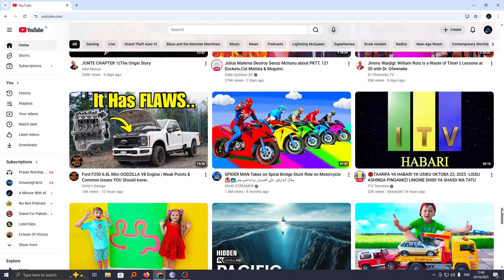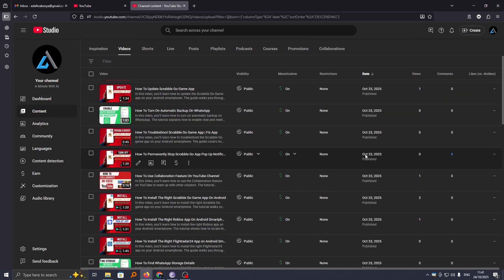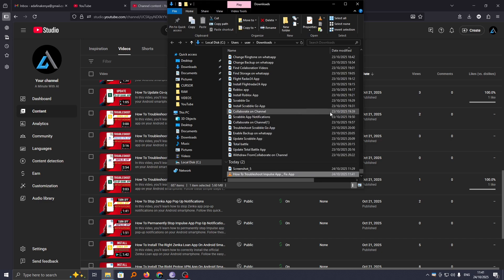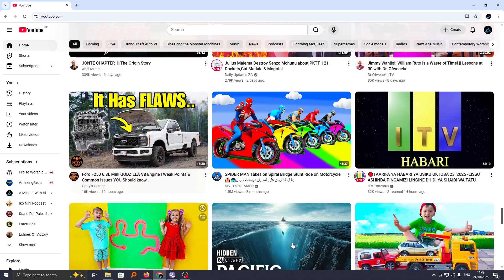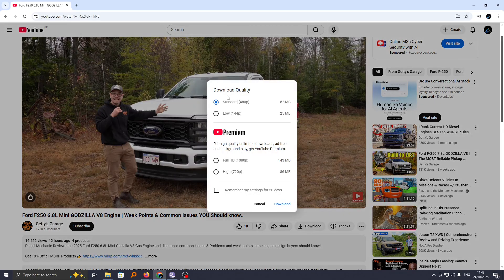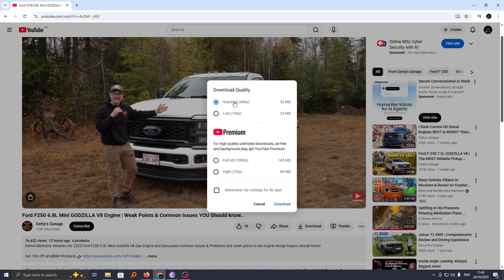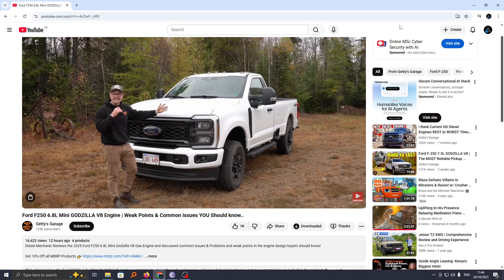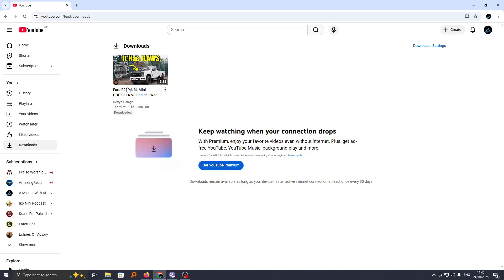2 Ways To Download YouTube Videos | On Smartphone Or PC, Step By Step Process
Learn how to download YouTube videos both on your PC and smartphone with ease! In this video, we’ll show you safe and simple methods to save your favorite YouTube videos for offline viewing. Perfect for anyone who wants to watch videos without an internet connection.

Watch now and enjoy your favorite content anytime, anywhere! 2 Ways To Download YouTube Videos | On Smartphone Or PC, Step By step Process